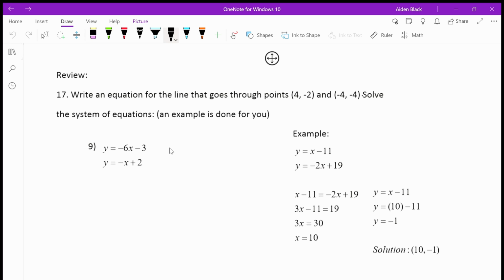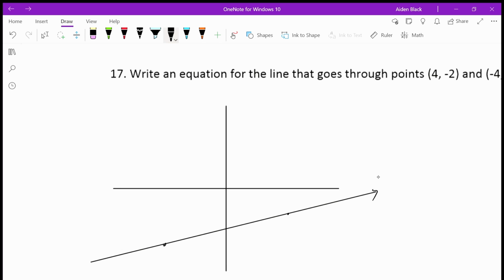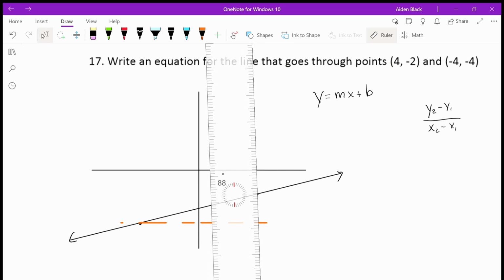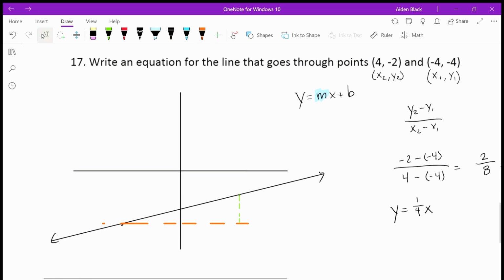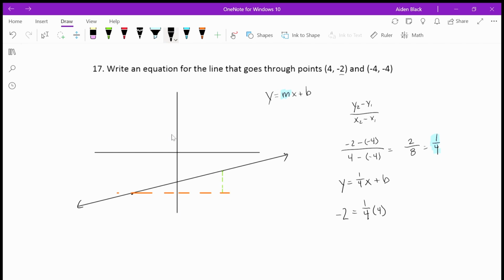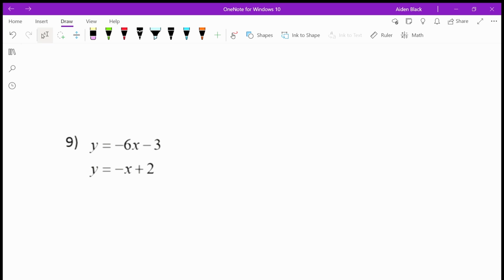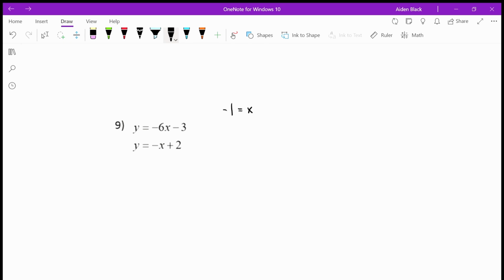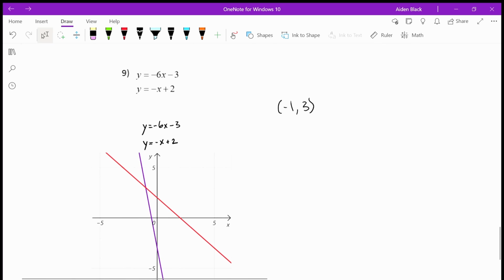HW 4.1-4.2 Q17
Question 17 asks you to write the equation of a line passing through two given points. That is a separate question from about solving the system of equations.

Watch for understanding, not for answers.